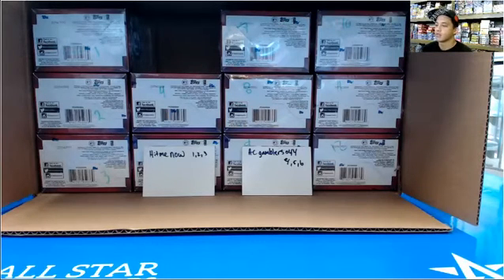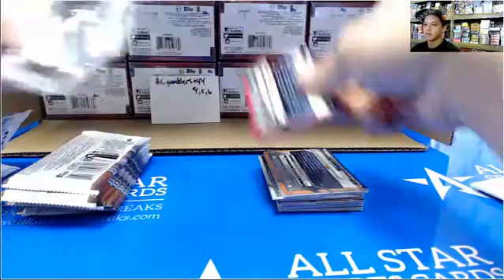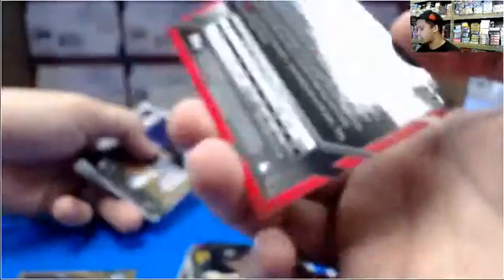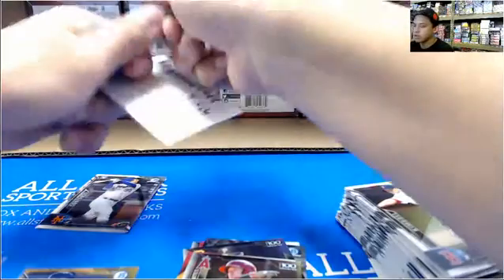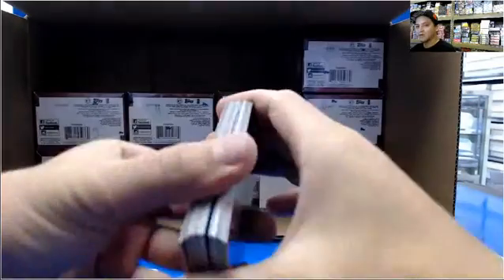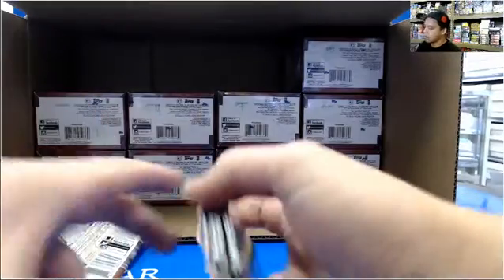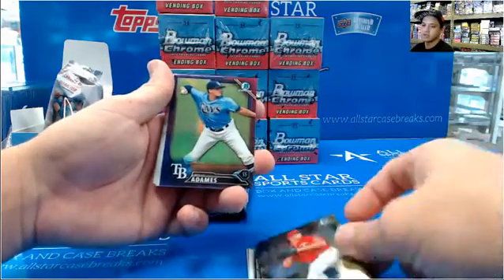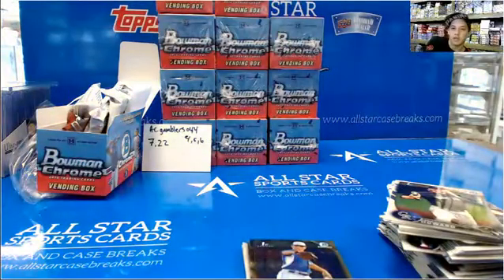2016 bowman chrome hobby war hitmenow vs ac #1